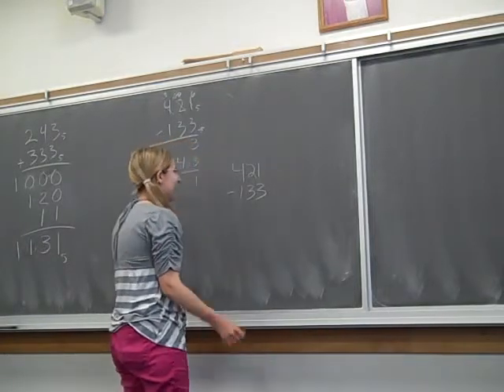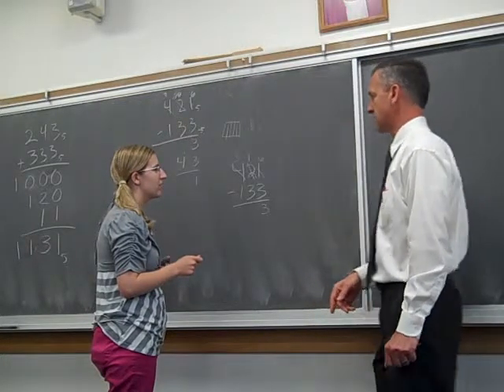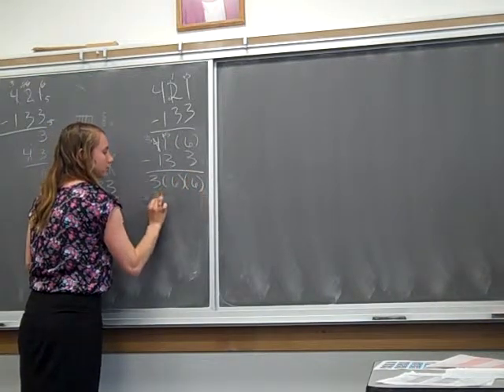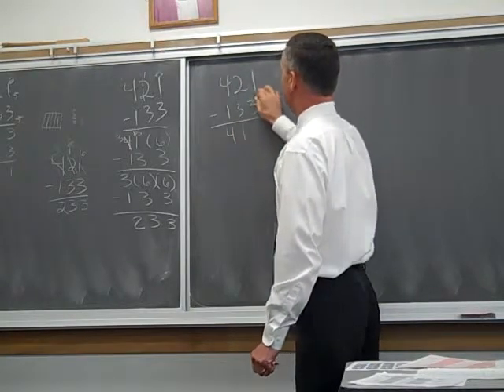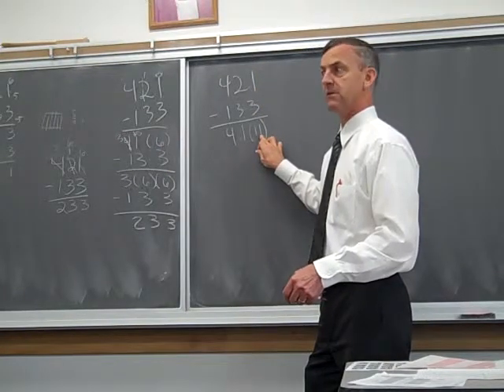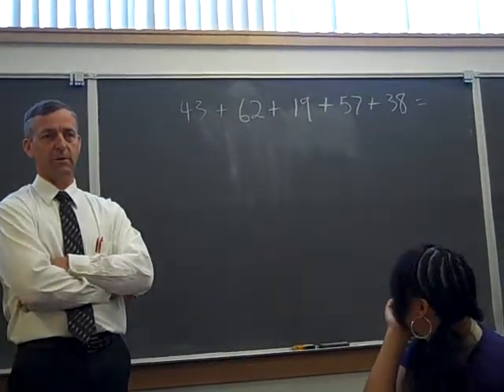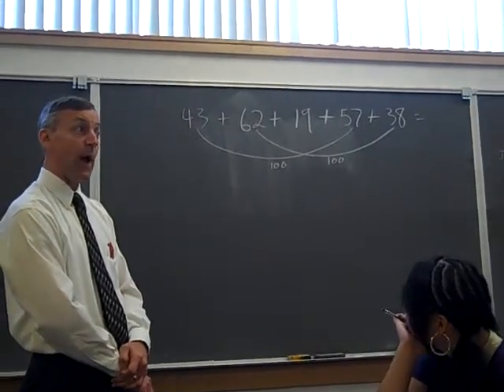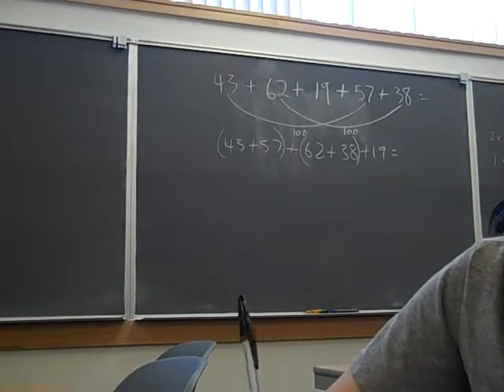Math 205 Day 20 Pt1 1)